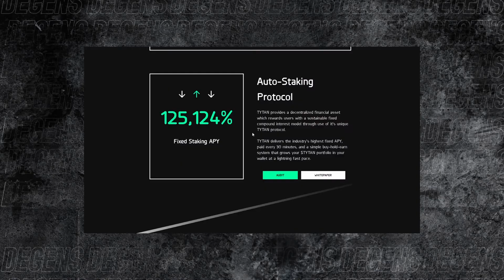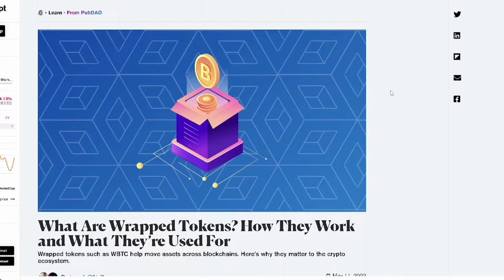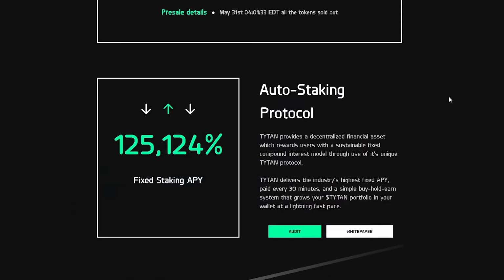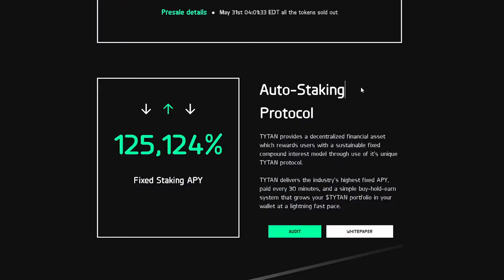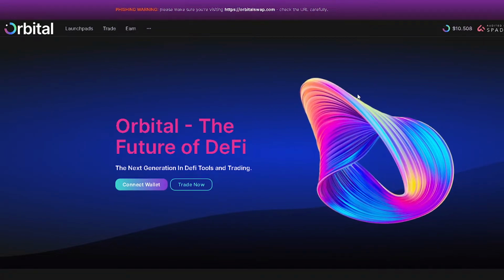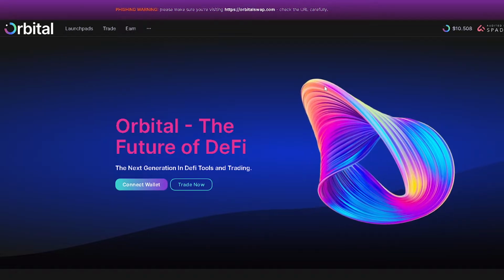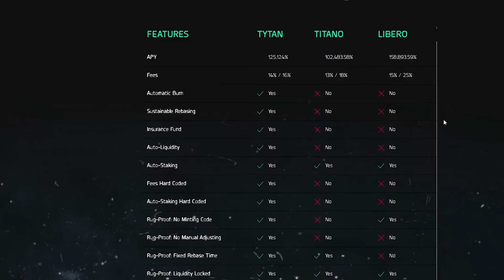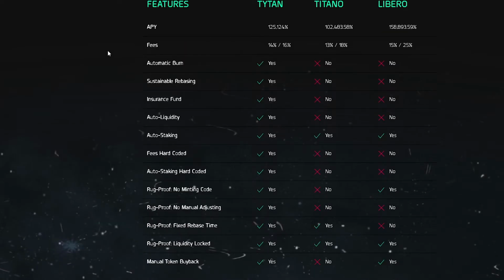This is game changing for rebases - wTYTAN is here 🔥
Tytan is launching their wrapped Tytan token 🔥
You will be able to stake wTytan in Orbital Swap and earn orb tokens.
All the while still getting the rebase from TYTAN!
Double dip the rewards and earn 2 passive incomes.

What are your thoughts on TYTAN?

ALWAYS DYOR MY DEGEN FRIENDS